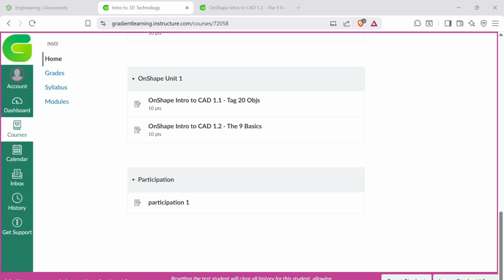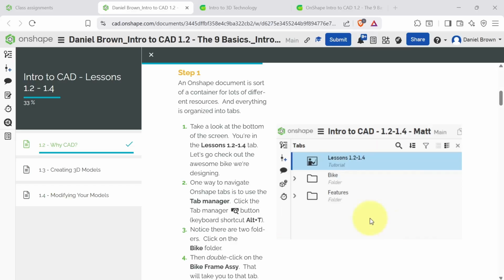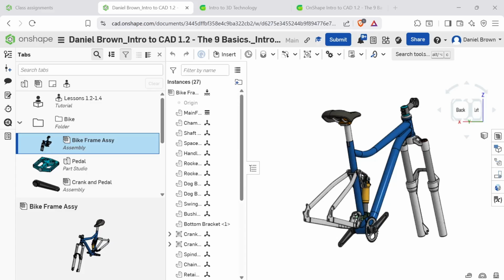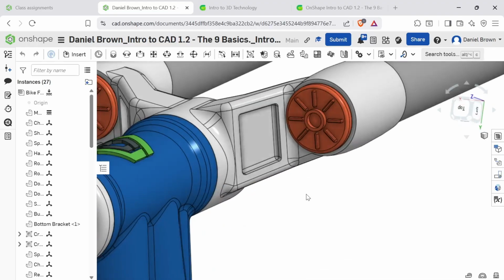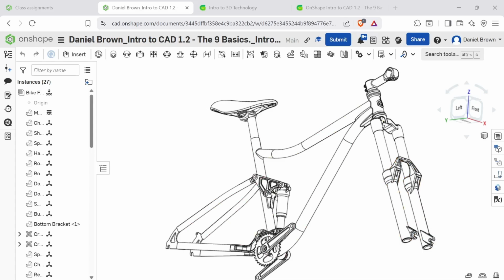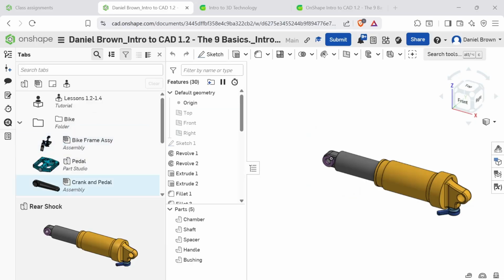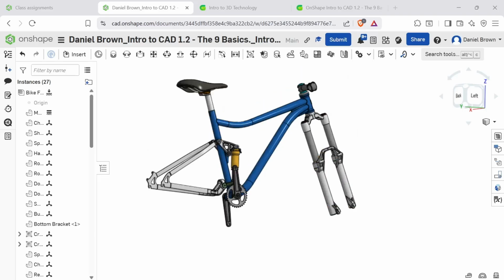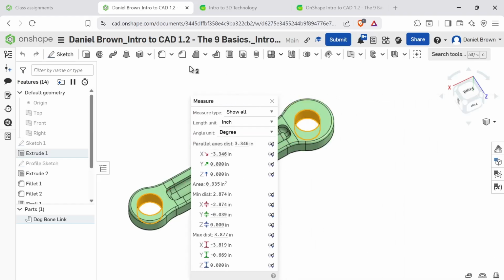onshape 1 2